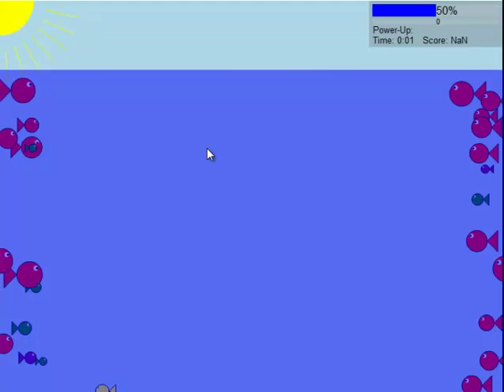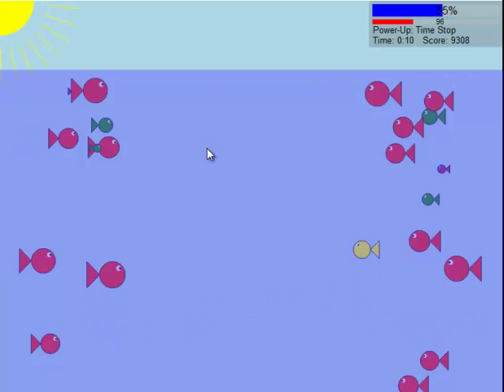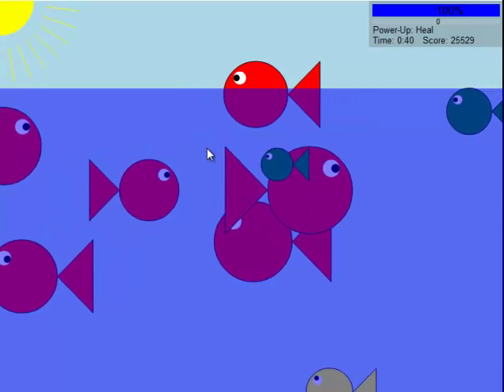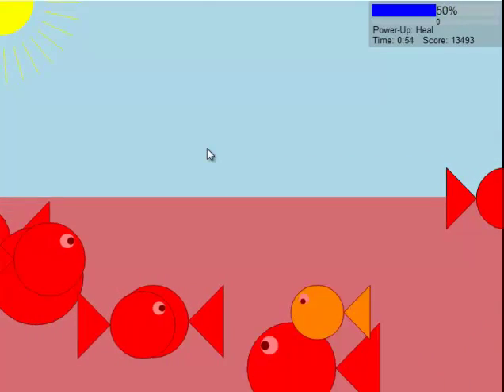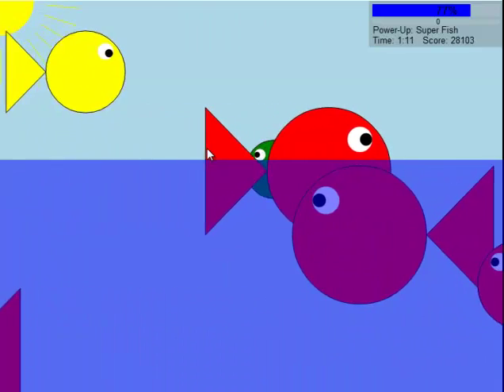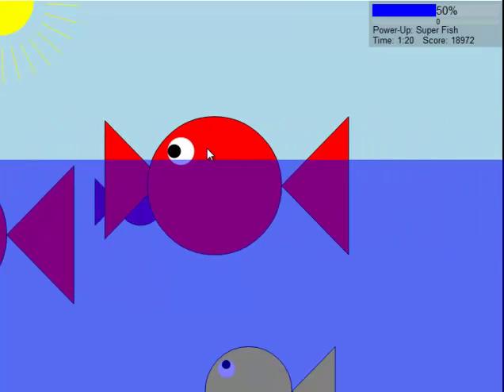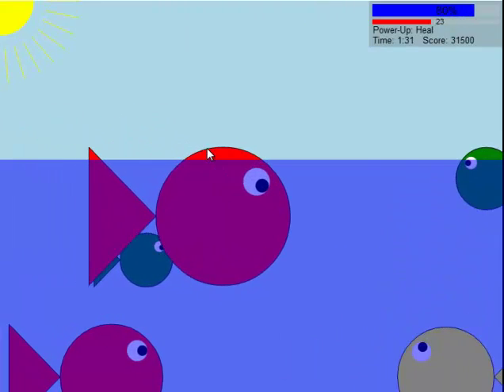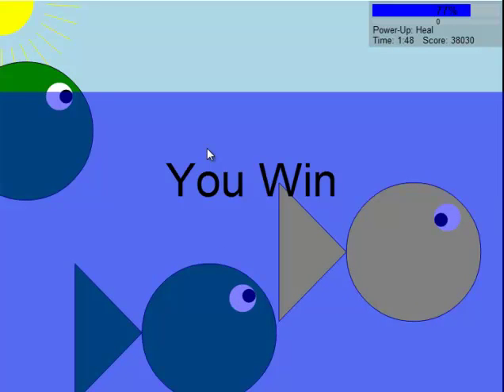Fish Eater Strategy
An easy wayt to succeed in Fish Eater!